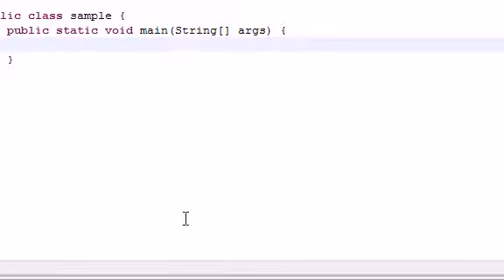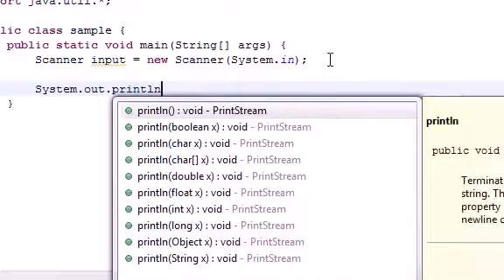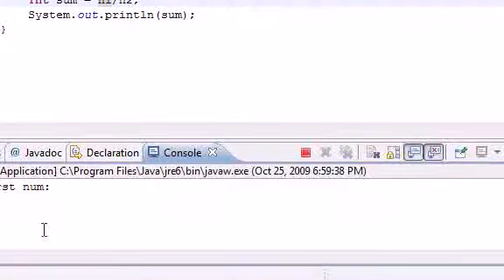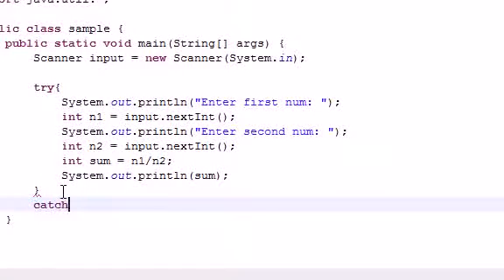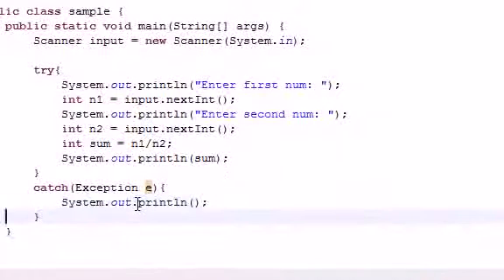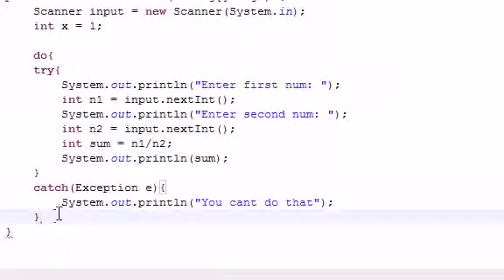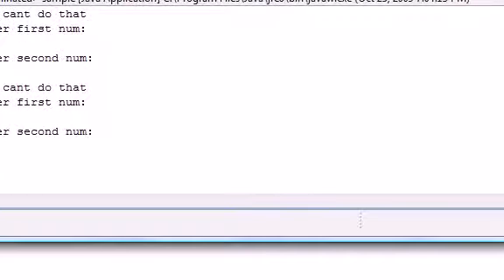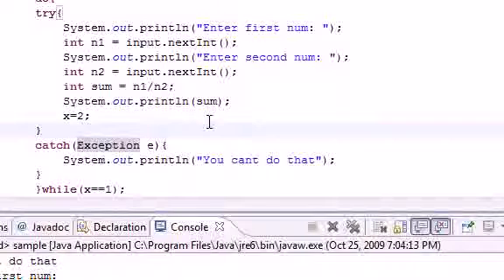Java Programming Tutorial 82 Exception Handling